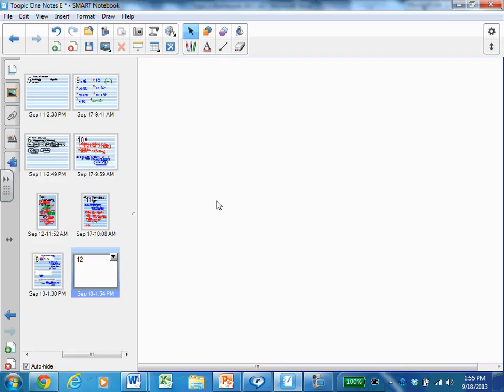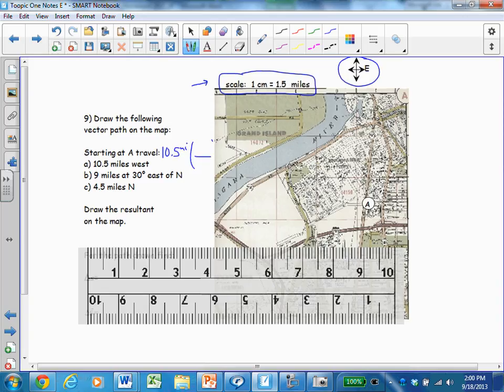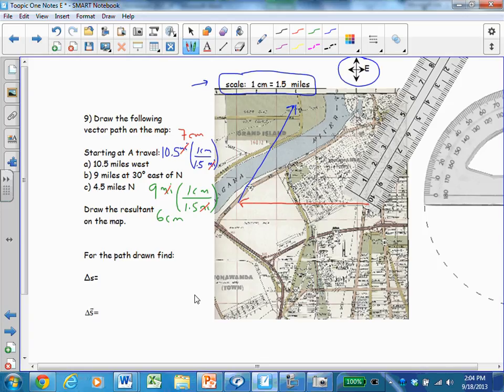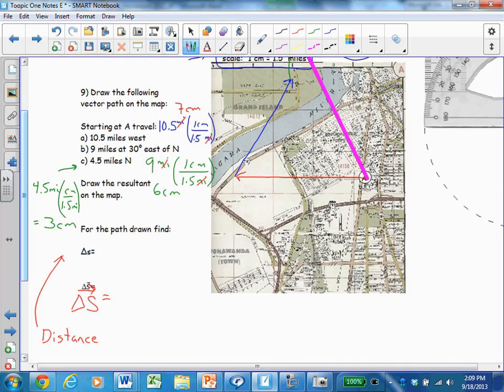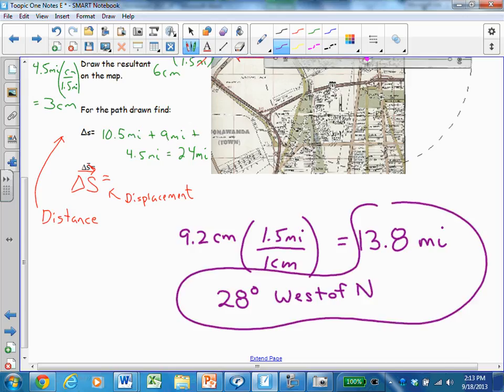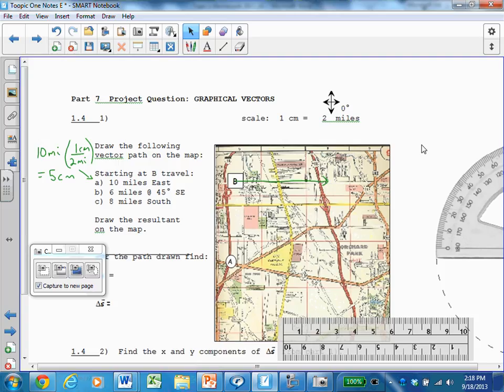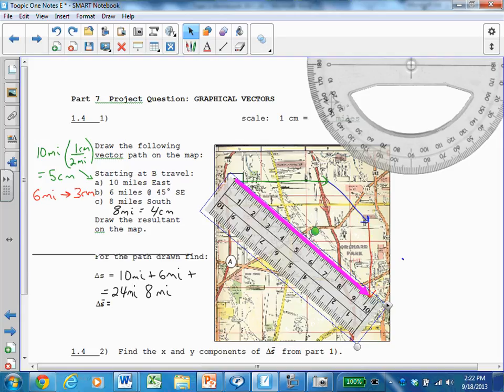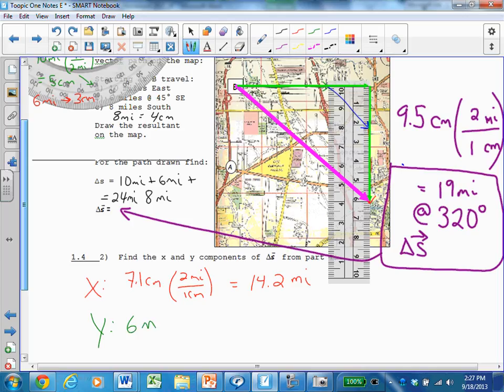Class 1 4 part 1 Sept18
E Class Sept 18